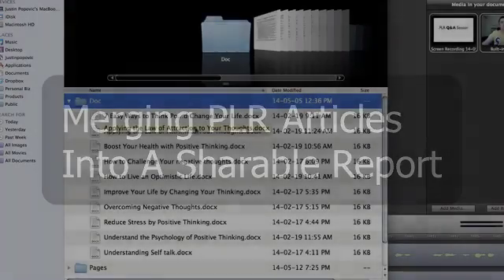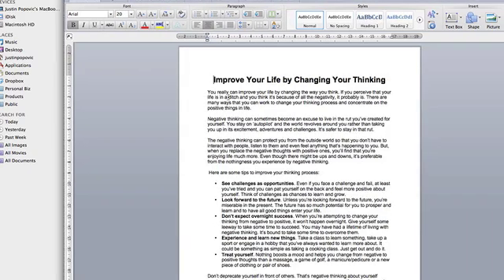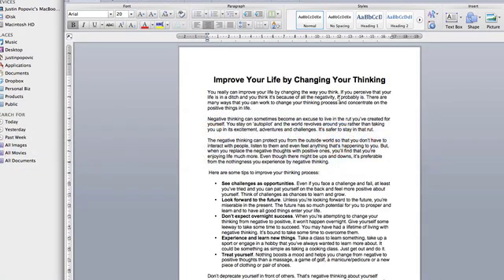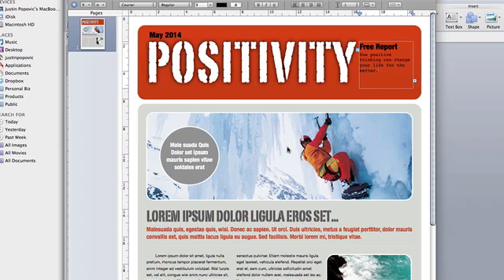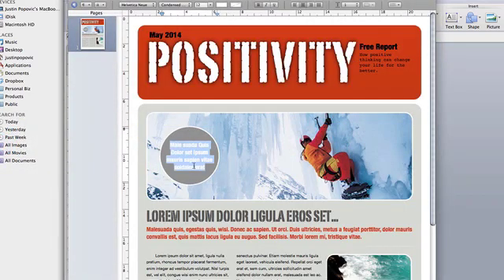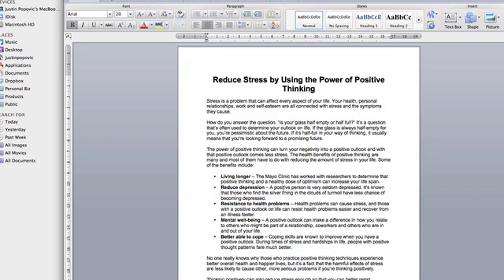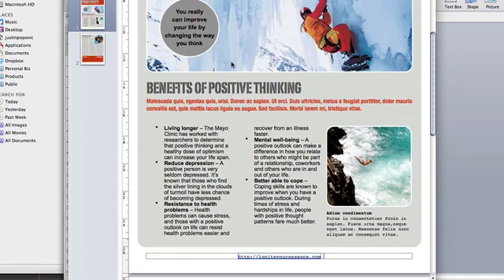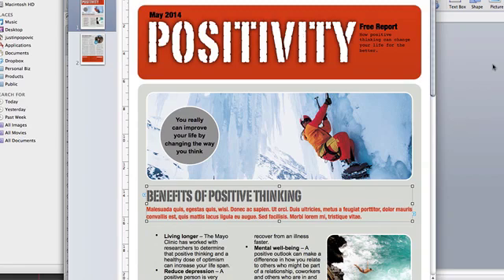PLR Articles Into Shareable Reports